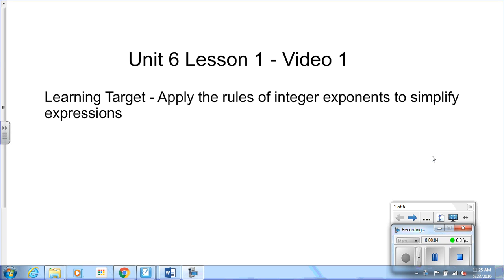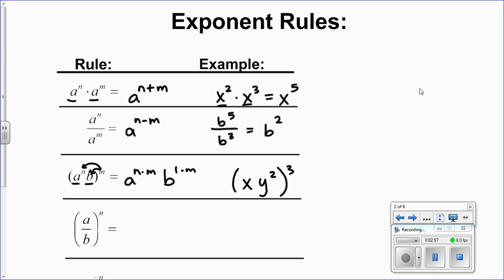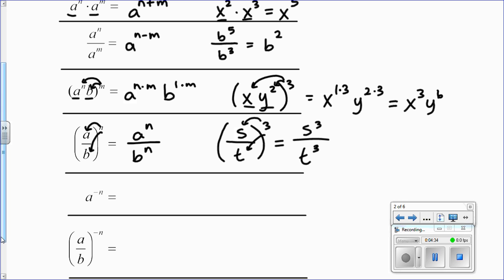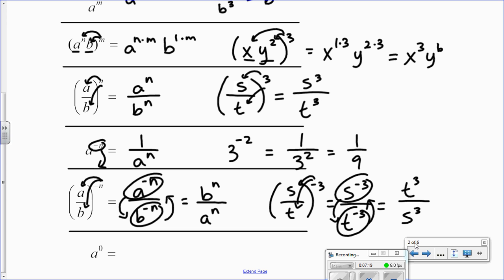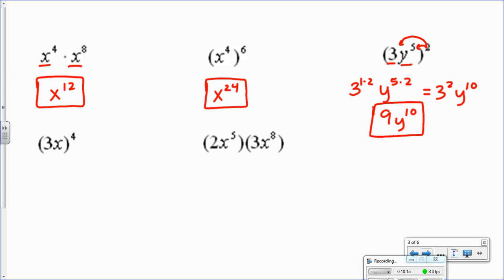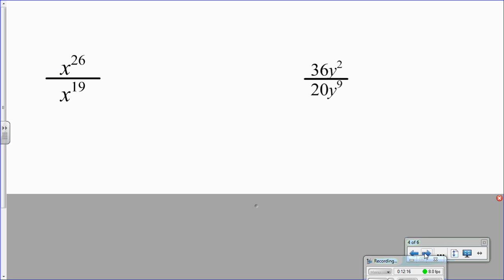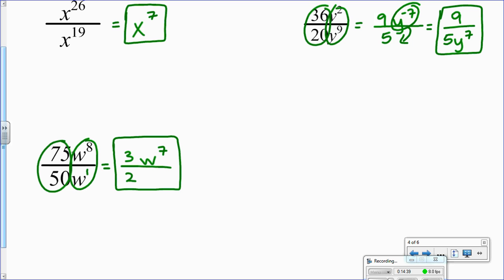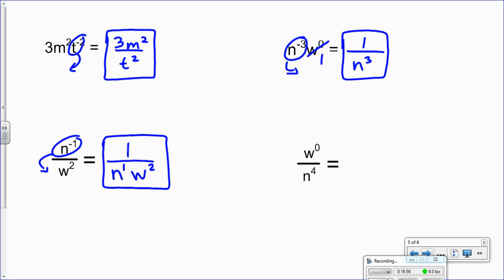Mrs. Cecil's Unit 6 Lesson 1 Video 1